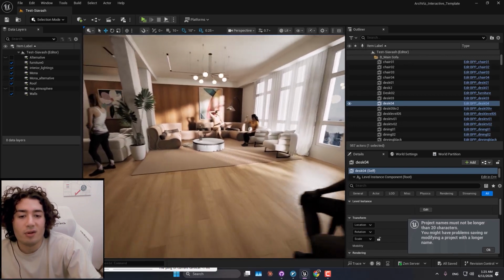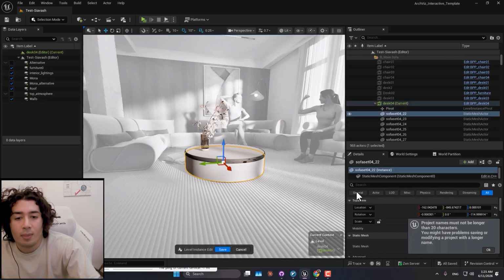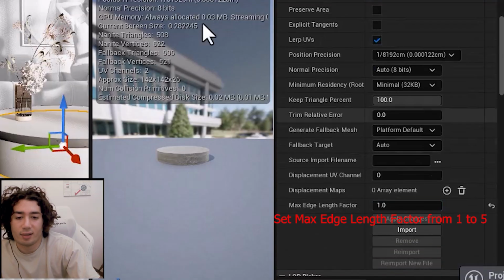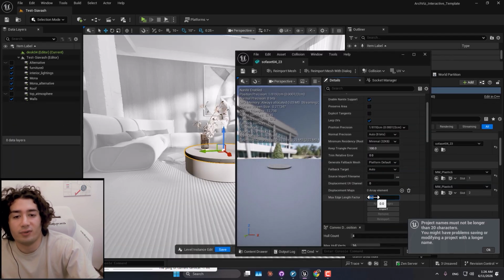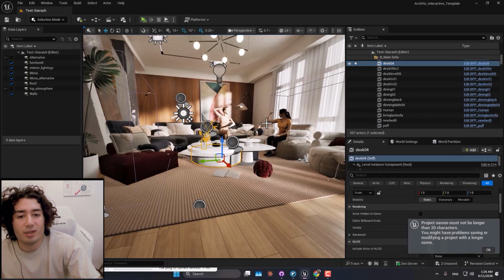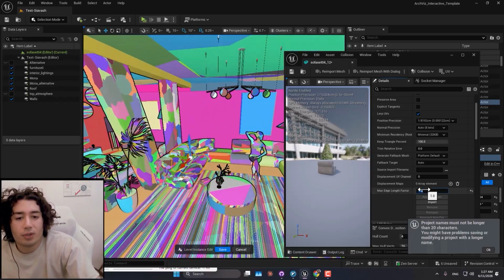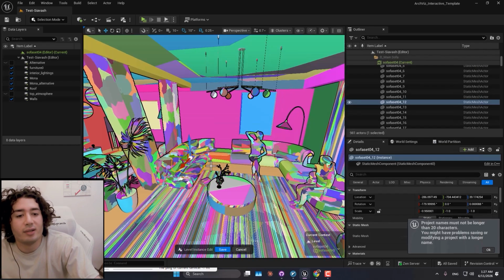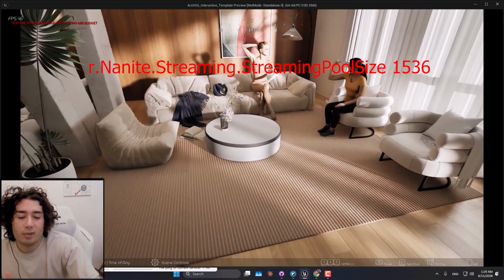Fix Nanite Black Artifacts Without Disabling Nanite | Unreal Engine 5 Tutorial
In this Unreal Engine 5 tutorial, I show a practical way to fix Nanite black artifacts and buggy black spots that can appear on some Static Mesh assets from a distance, especially under Directional Light.

Instead of disabling Nanite completely, we test the Nanite setting called Max Edge Length Factor and adjust it to improve the mesh stability from distance.

This can be useful for ArchViz scenes, CGI projects, real-time visualization, and Unreal Engine workflows where Nanite assets show strange black artifacts or broken shading.

What you’ll learn:

* How to identify Nanite black artifacts
* Why disabling Nanite is not always the best solution
* How to adjust Max Edge Length Factor
* How to test the result in the viewport
* Why you should apply this only to problematic assets
* Extra tips about Nanite budget and lighting/shadow settings

This is one possible fix, and the issue can also be related to mesh normals, materials, shadow settings, Directional Light, or the asset itself. But before turning Nanite off, this setting is definitely worth testing.